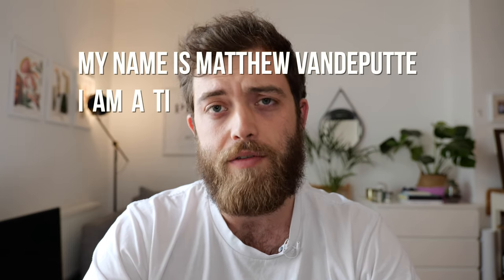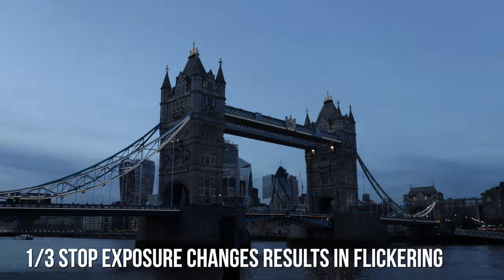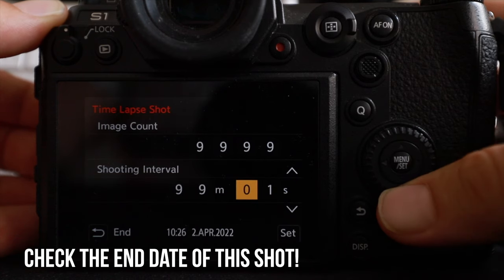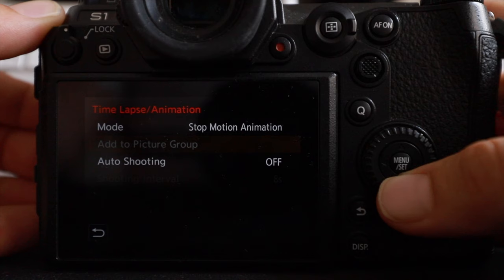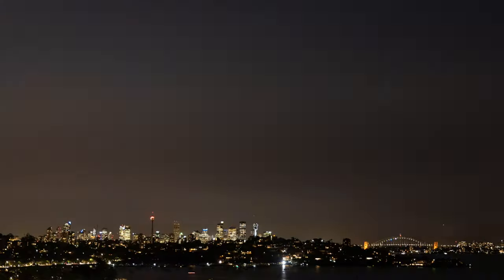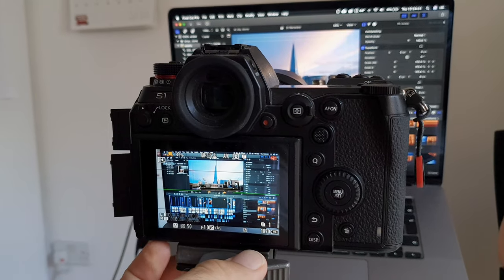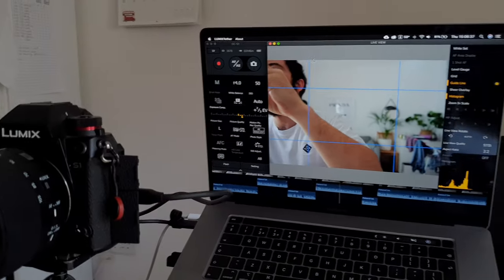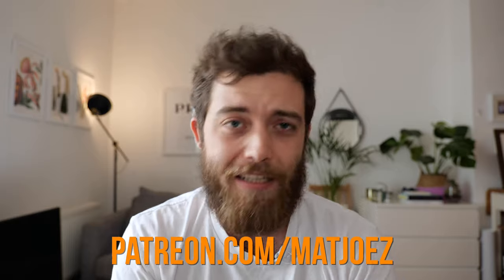The best timelapse camera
The Lumix S1 is (still) my favourite timelapse camera and in my opinion one of the best timelapse cameras on the market right now.